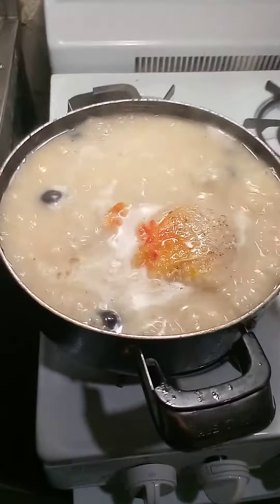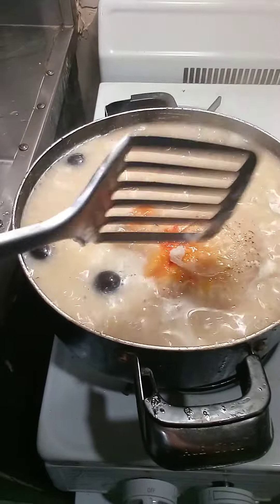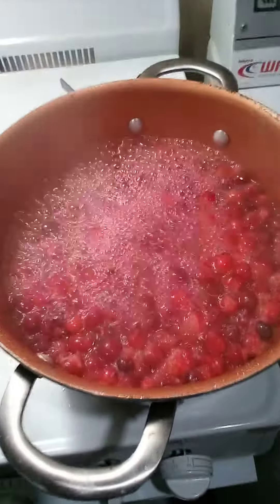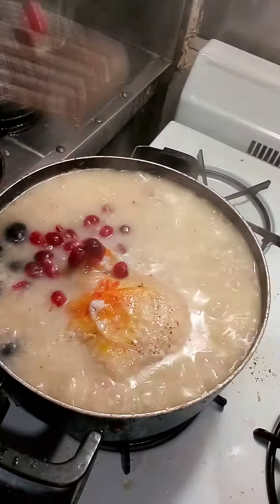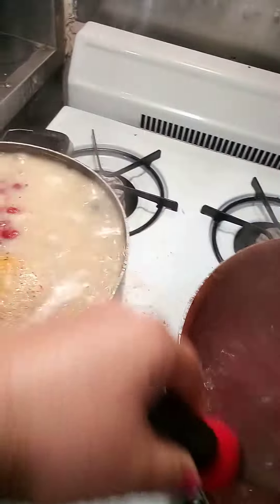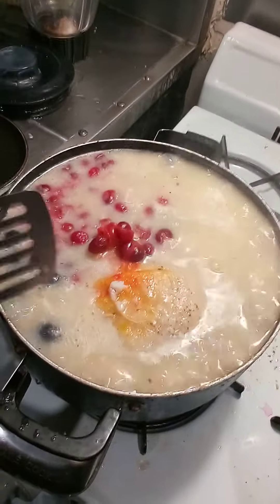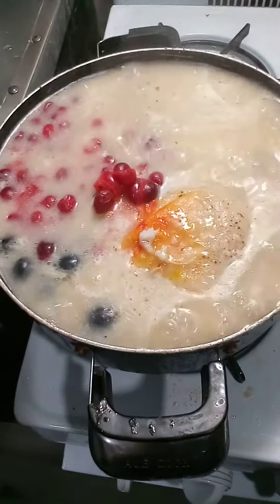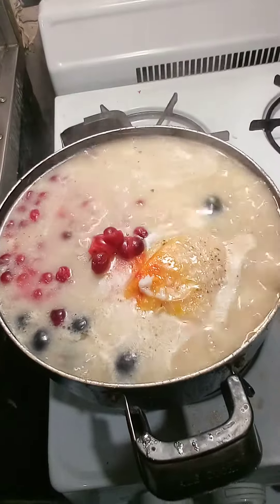Turkey Soup with Rice Olives and Cranberries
Winter poultry soup dish with garlic,grains,fruit,and vegetables